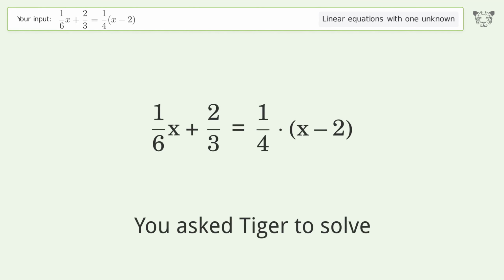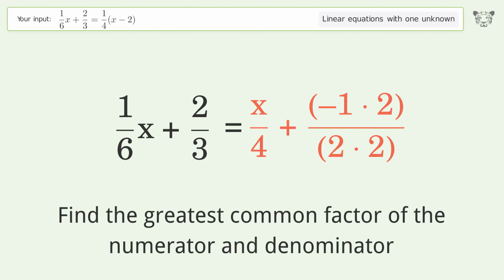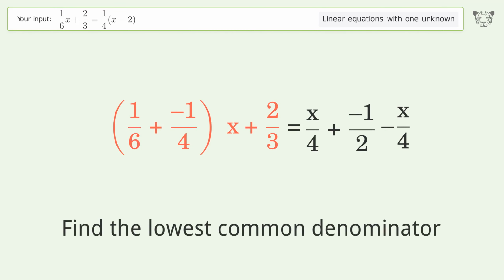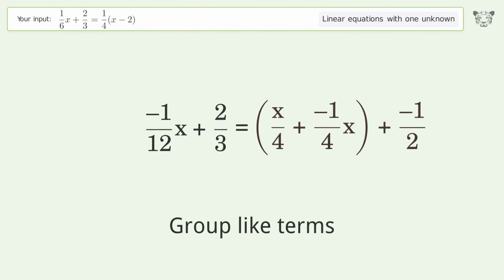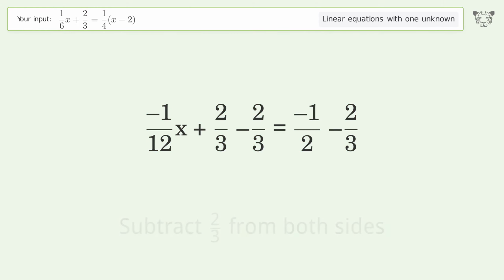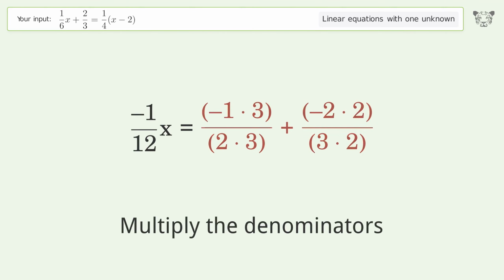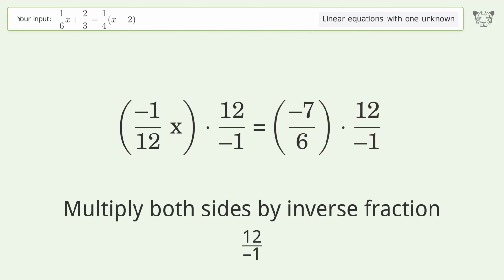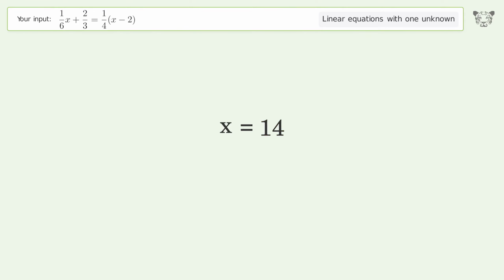Solve 1/6x+2/3=1/4(x-2): Linear Equation Video Solution | Tiger Algebra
Struggling with 1/6x+2/3=1/4(x-2)? Watch our step-by-step video on Tiger Algebra to master this linear equation effortlessly.